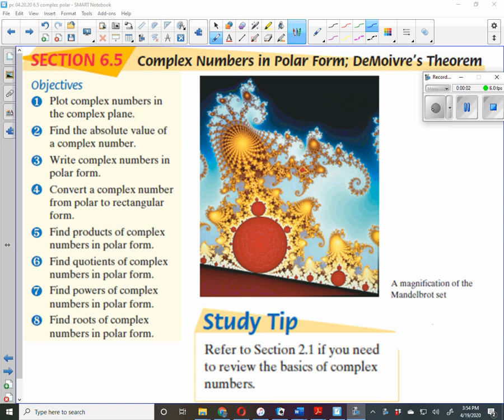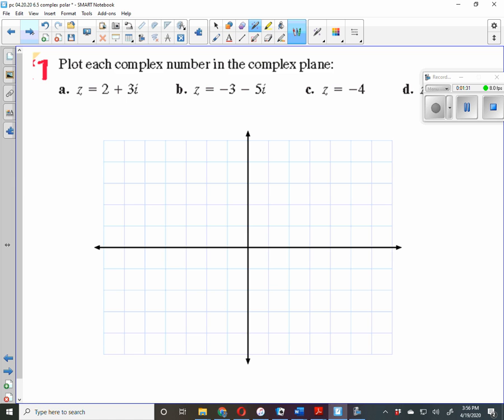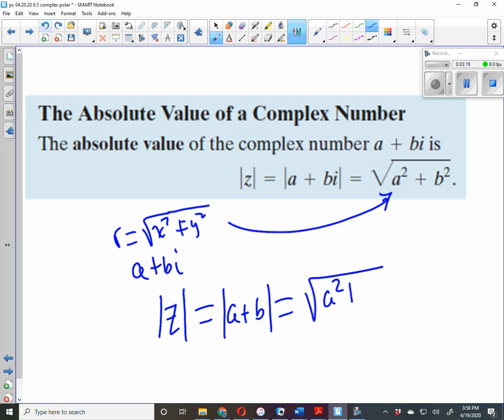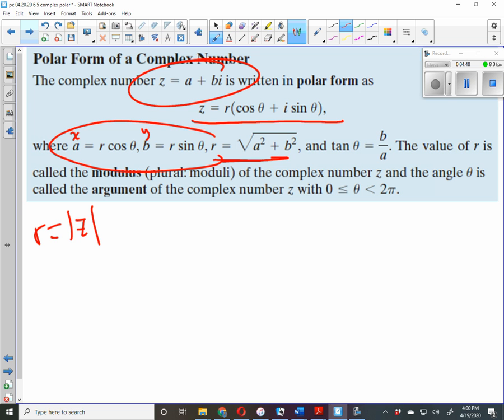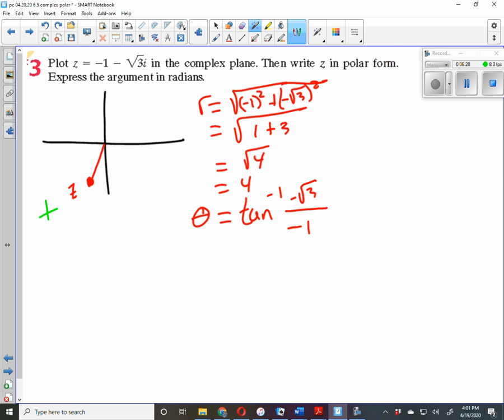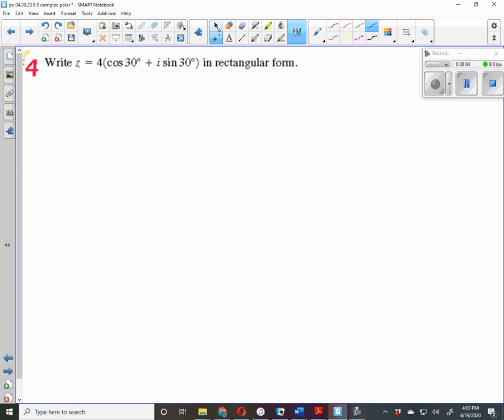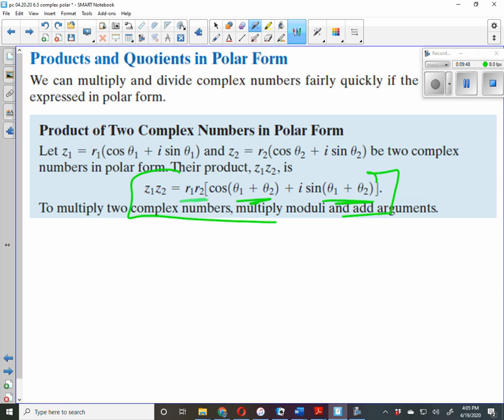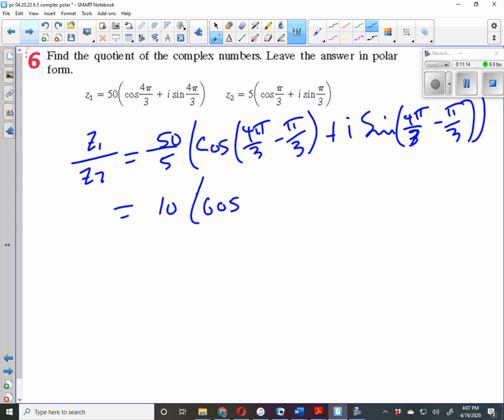pc 6 5a 4 20 20 Complex Polar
PC Complex polar A